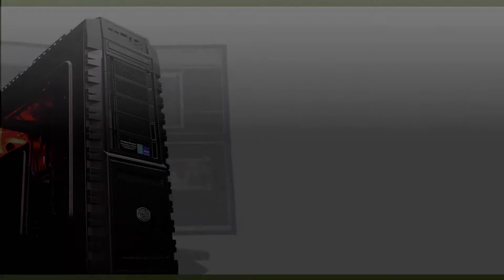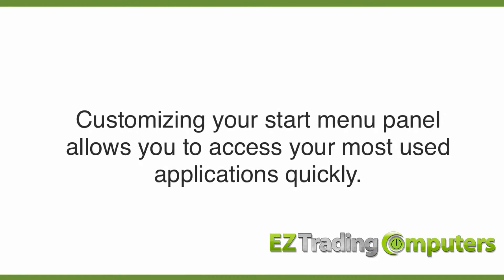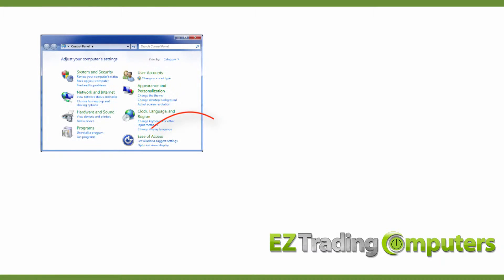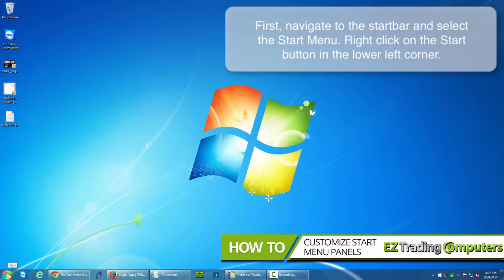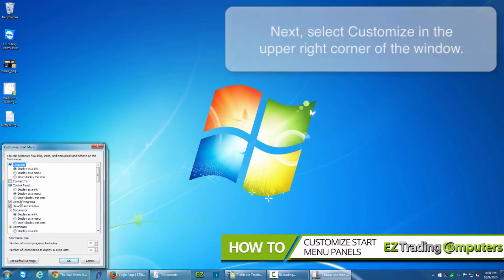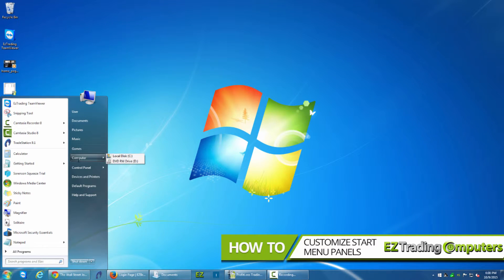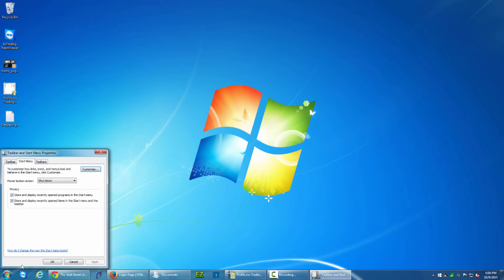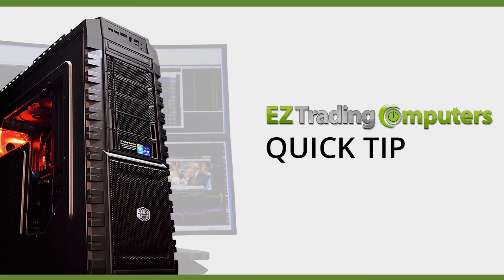How To Customize Windows 7 Start Menu Panels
In this video, I want to talk to you about how to customize the right panel of your Start Menu button. Now, first let me address why would you want to do this. Well, there's certain items that you go too often, say like for me the control panel.

As they navigate over the control panel, I am seeing this as a menu instead of a link. In the case of computer, over here in the right sidebar. Clicking on the computer options is going to open a window. But, sometimes that doesn't make sense.

In the case of control panel, I find it incredibly tedious that I have to navigate through three or four different mouse clicks just to find one thing. So, for example, if I wanted to navigate to personalization in one-click so I can affect my screensaver: Maybe I change that once a month. I want to get to that quickly. There's a change that I can make that kind of hidden feature. What I want to do is mouse down to the start menu and then I want to right click on the Start menu itself. A grey contextual menu appears and click properties. When the Taskbar and Start Menu Properties window appears, you want to click on Customize - which is in the upper right corner. Left click on Customize. Now for each item that is in the menu, this right sidebar here in your start menu. For each one that appears, you can decide whether it's a link to the folder or a menu. So, for example, I could make computer a menu. Now click ok. Then click Apply and ok. Now when I go over to computer that's a menu. This is a good example of the use of this feature of this customization. You can go to computer, go right to your CD Drive or your disk, and go right into the files or folders. So, this is a helpful tip to save a lot of time. I’ll show you one more time what to do. Go to the start menu in the lower left corner. Right click. Then click on Properties. Now go to customize. Once you're in customize, you can pick things that you want to be either a link or a menu. For example, documents display as a menu. Click ok. Click Apply and click OK again. Now go to Start Menu and documents is now a menu instead of just the link.